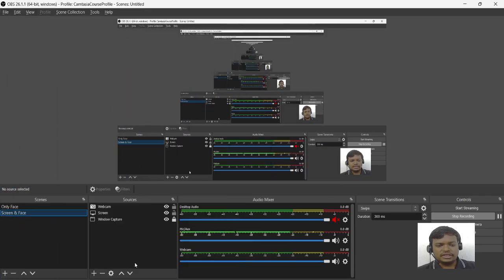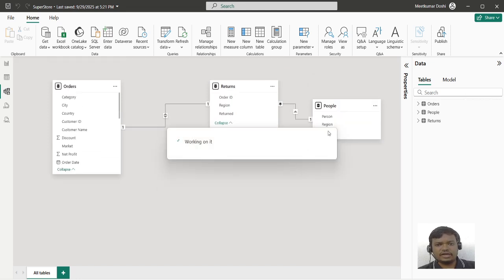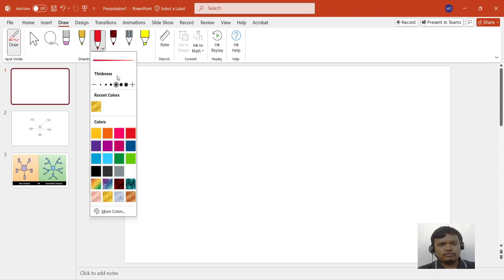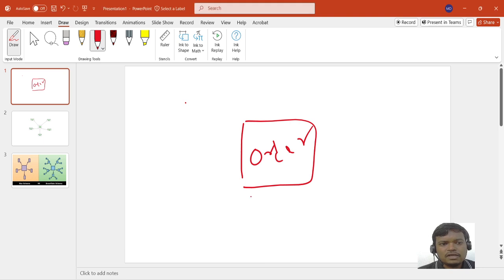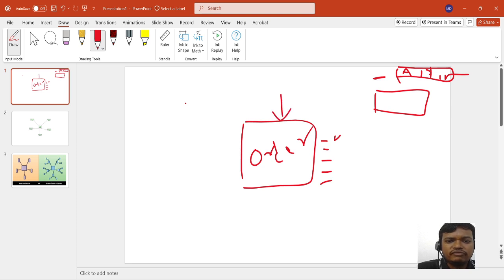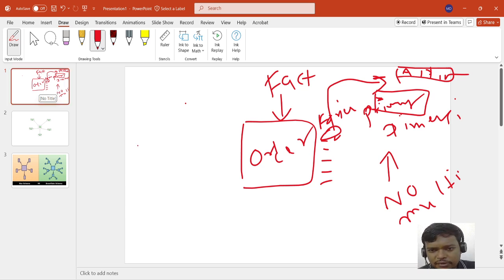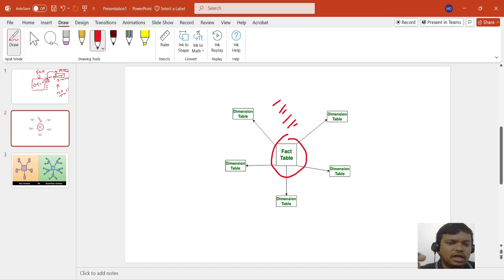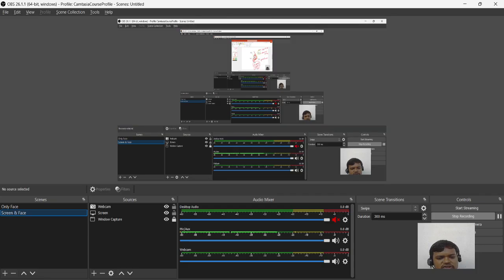What is Data modelling | Relationship between tables | Primary vs Foreign key | Dim vs Fact |POWERBI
What is Data modelling | Relationship between tables | Primary vs Foreign key concepts | Dim vs Fact table in power BI

Best Videos -